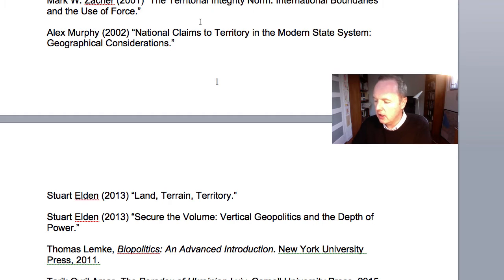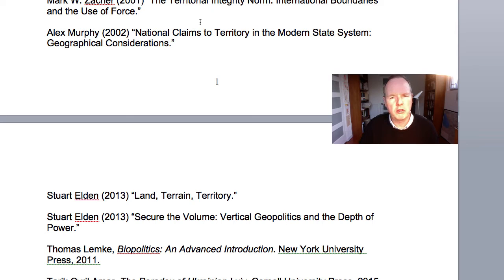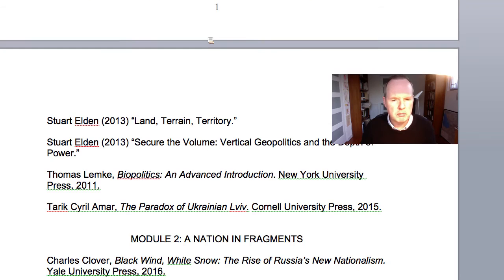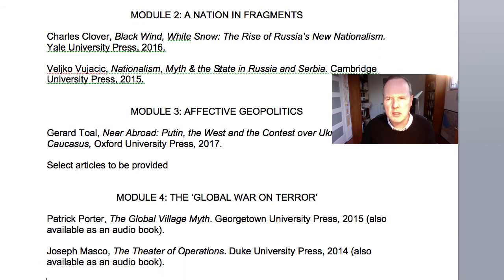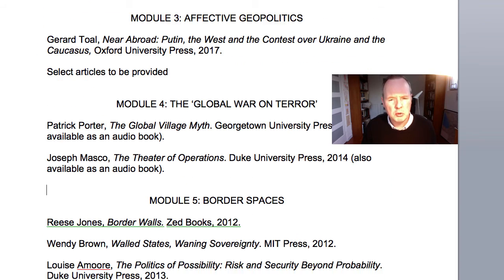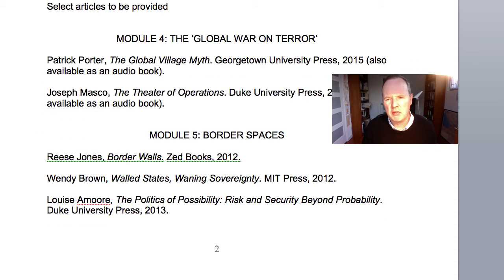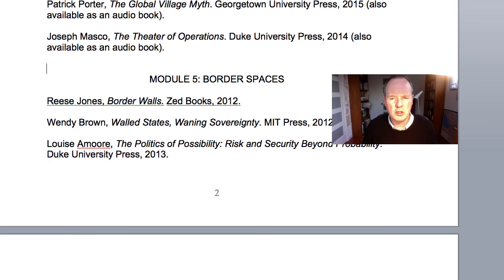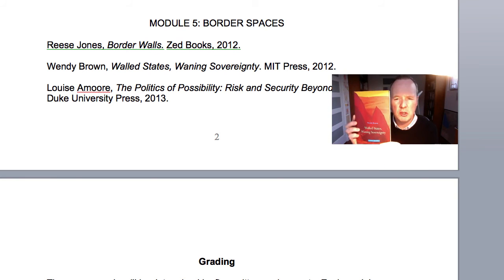Political Geography 2017: Dr Toal Introduction